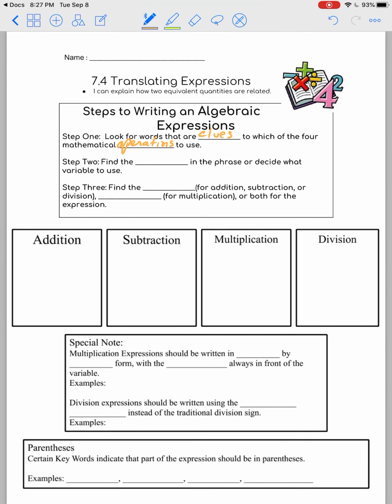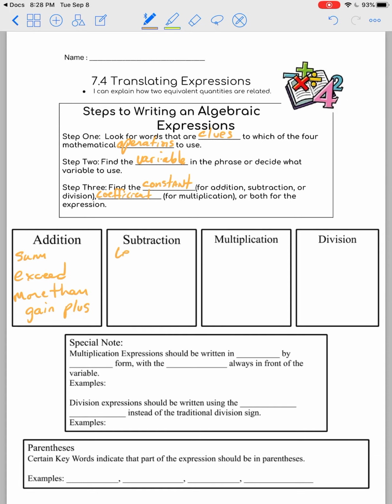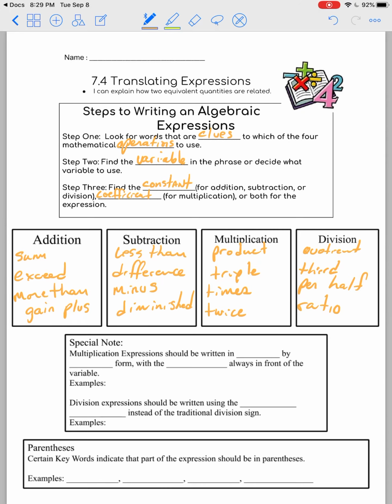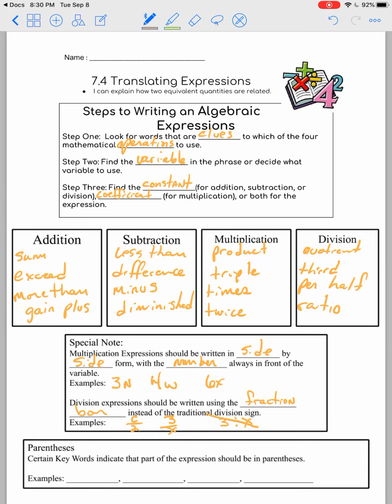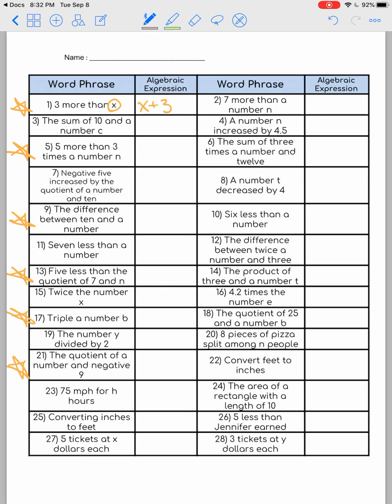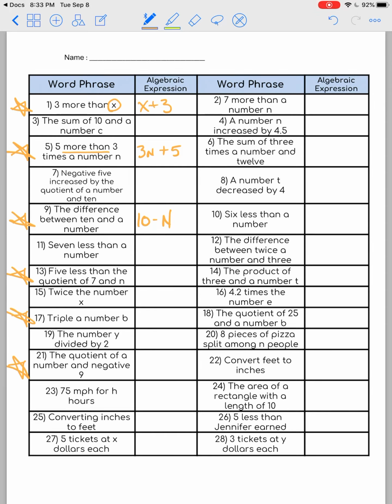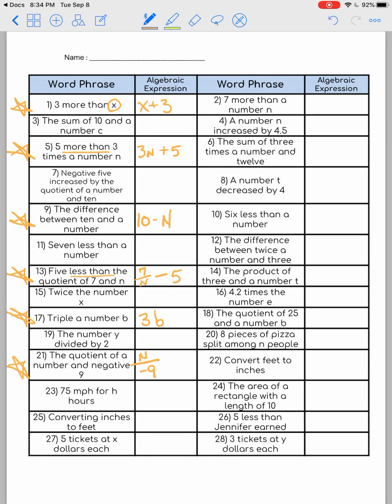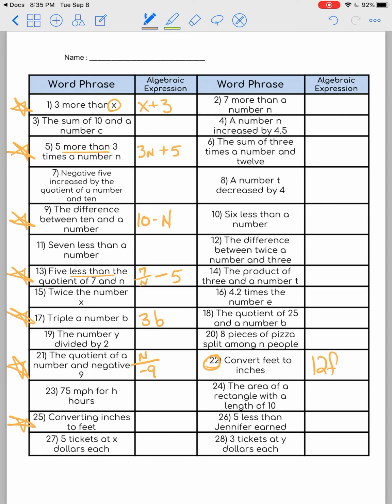7.4 translating expressions